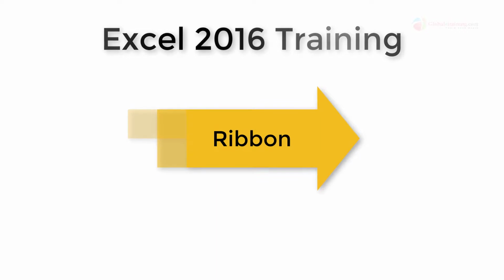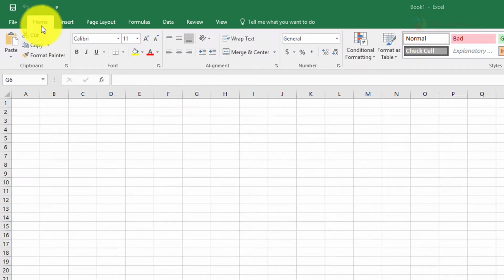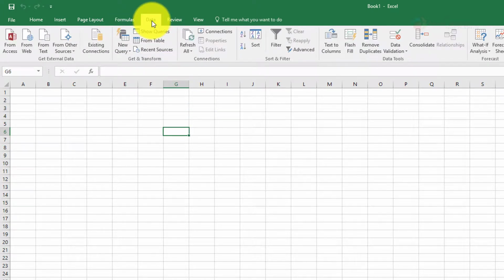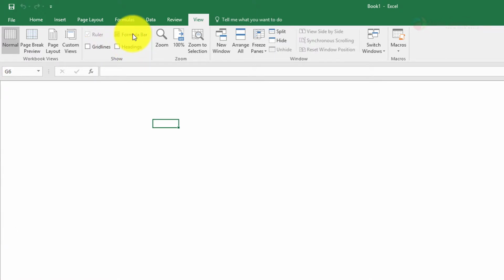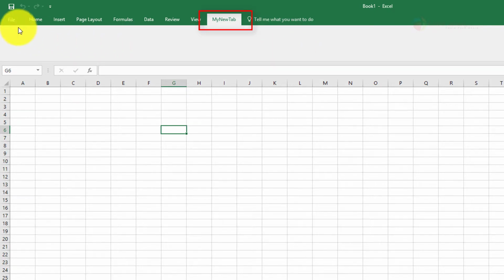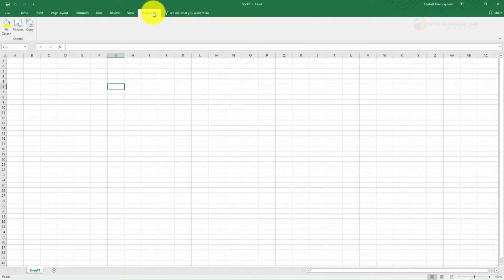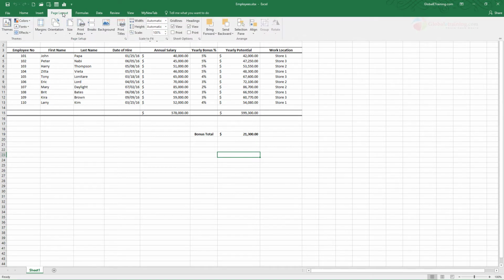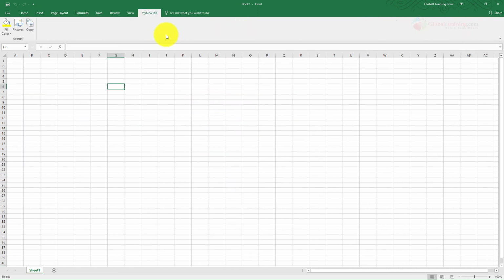3.6 Excel 2016 Ribbon